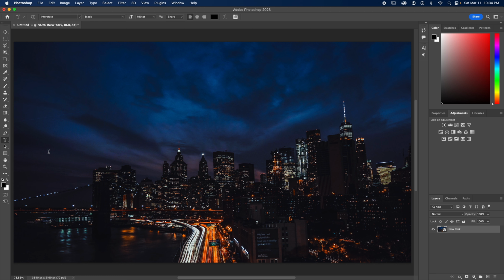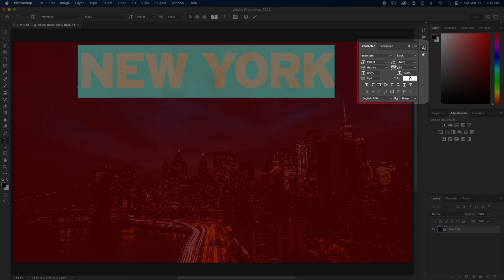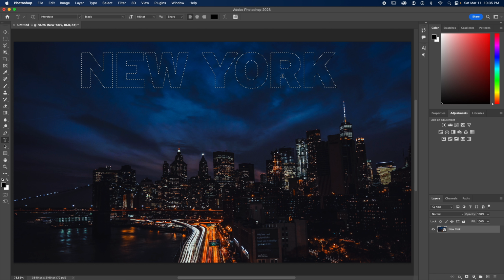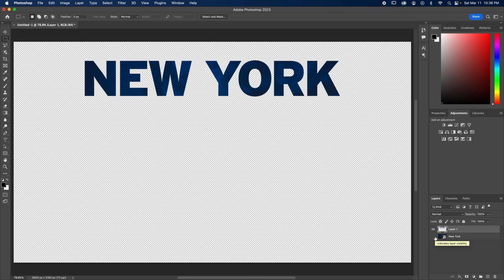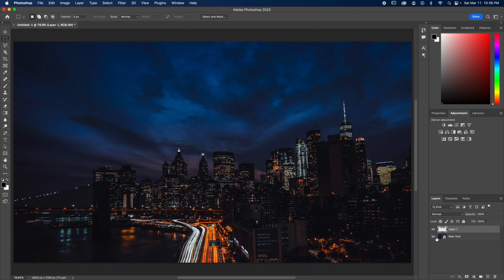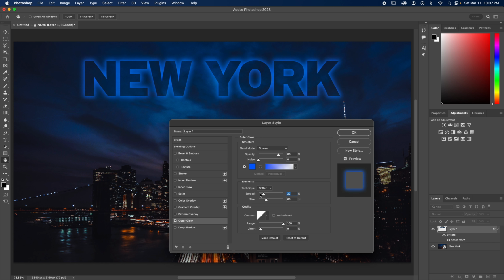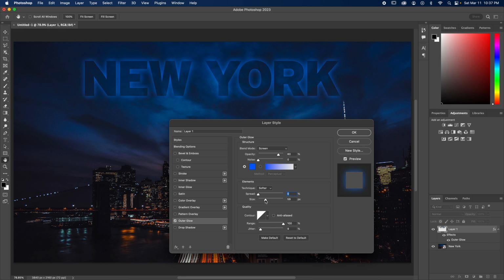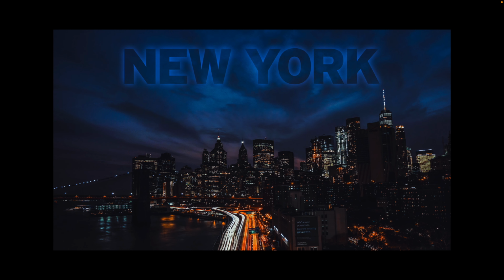How to Use Type Mask Tool Using Photoshop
In this video, we will explore some useful tips and tricks for getting creative with the Type Mask Tool in Photoshop. This powerful tool can be used to create stunning text effects, custom typography, and much more. Whether you're a beginner or a seasoned Photoshop user, you'll learn something new in this tutorial. We'll cover everything from the basics of using the Type Mask Tool to advanced techniques for creating unique designs. So, grab your coffee and join us on this creative journey!